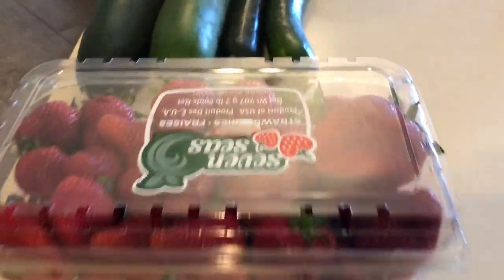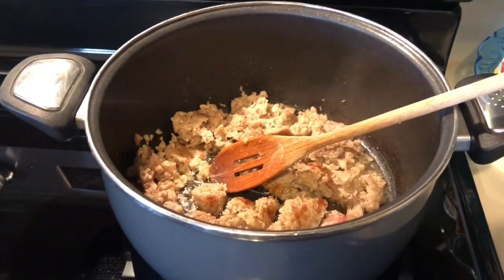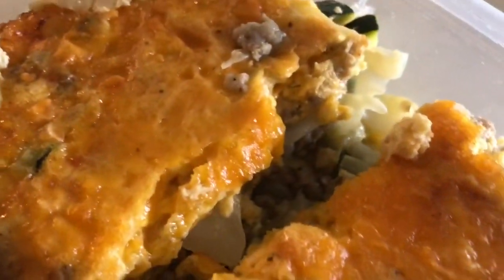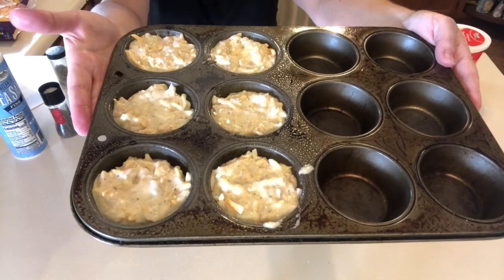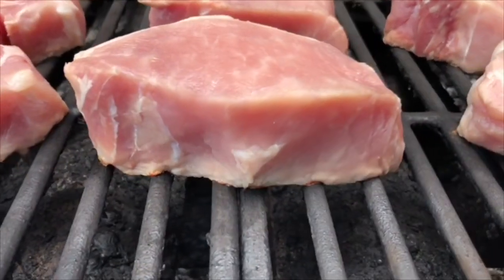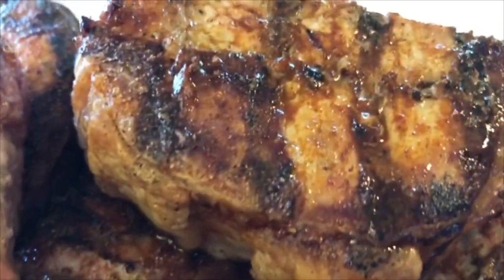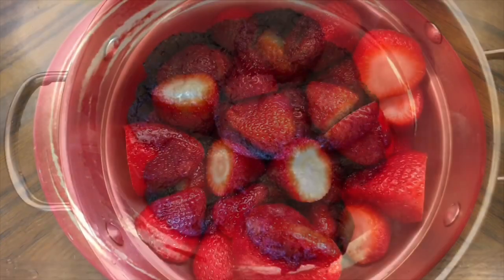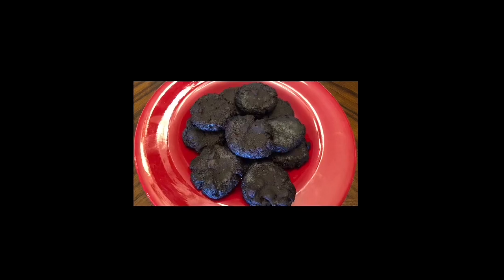Weekly keto meal prep| keto breakfast casserole, Tuna muffins, chocolate cookies, & more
Hey y’all! I hope you found this video motivational and inspirational. I hope you find the time to be able to mill prep for yourself and your family. I appreciate every single one of you! Have an amazing week! Bless you all!❤️

simply_ misti_esp

Recipe links:
Taco seasoning:

Would you like to try preferred elements collagen?